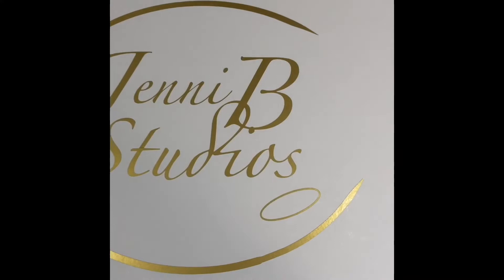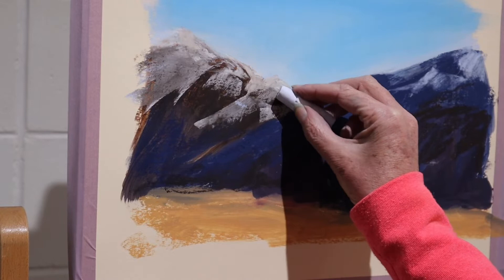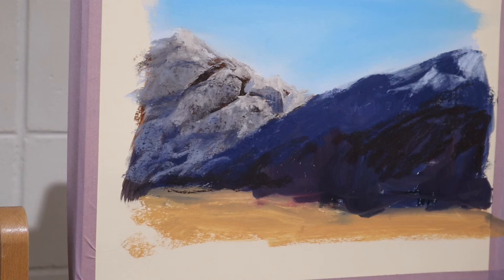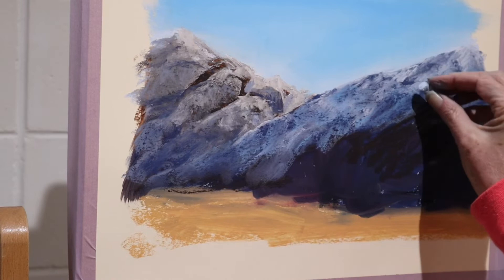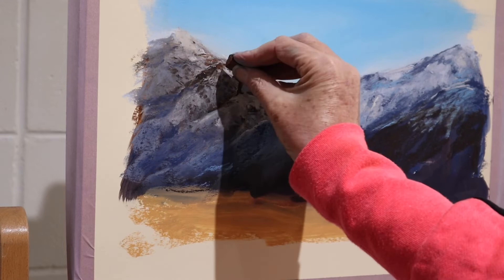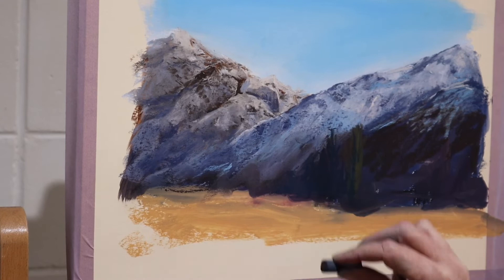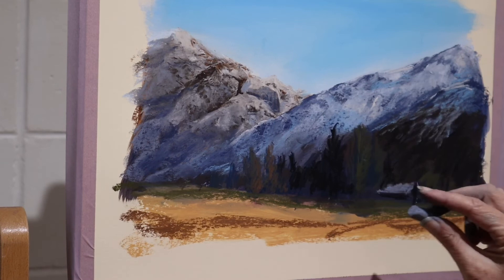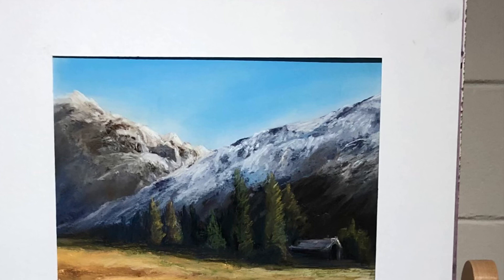How to Paint Mountains & Snow -(testing Colourfix Paper)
Come and join me as I demonstrate how I painted Snowy Mountains on Colourfix paper. Capturing a new experience of my recent travels and the lessons I learned. Using Soft Pastels I create the view from a paddock in my attempt to capture both the light and texture of these beautiful mountains.

A big thank you to All of my subscribers without your support I would not be encouraged to continue.